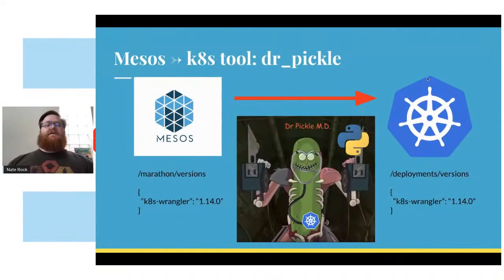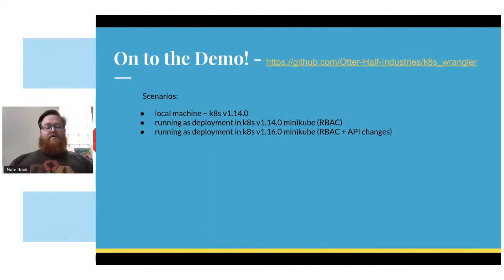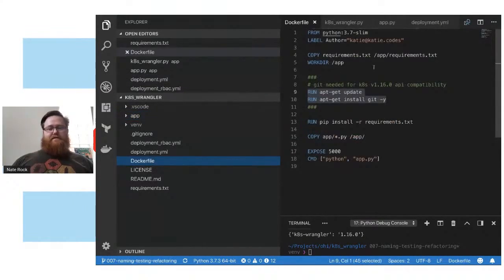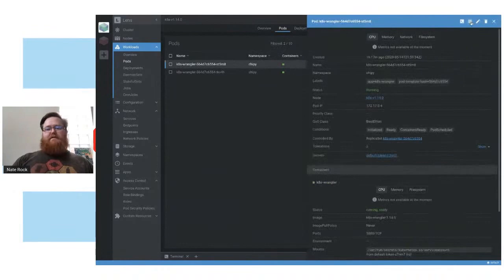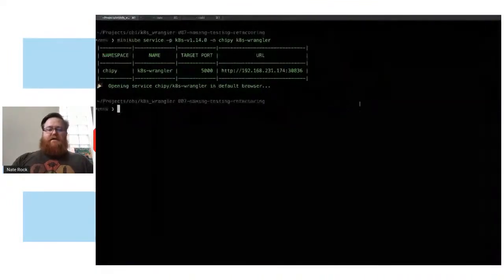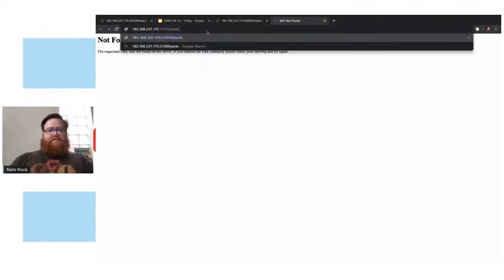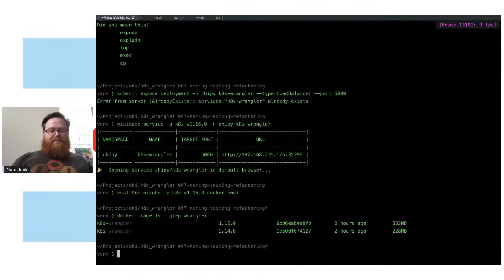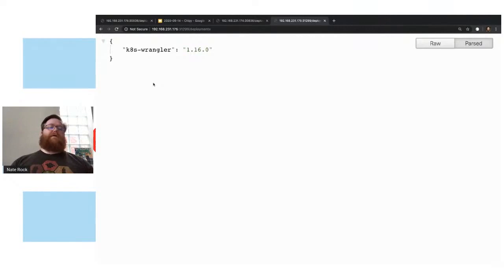Intro to Python kubernetes (k8s) client - Nate Rock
Python has a great library for interacting with kubernetes (k8s) clusters. This talk will discuss two quick tools to get your feet wet when it comes to interacting with k8s using python and show you some of the things to look out for, as well as the basics of local vs intra-cluster security.

The first service is a simple flask based application that will be running as a pod inside the cluster exposing the endpoint using a Service and Ingress resources. When you call the "/pod/versions" endpoint, it will return the versions of any applications running in the cluster as JSON. There are some security constraints built into k8s that you should be aware of when trying to access the k8s API internally. We will walk you through how to allow this service to access this API even with Role Based Access Control (RBAC) enabled using a ServiceAccount. This method will only grant this specific service inside a particular namespace read-only access to pod information for the cluster.

The second application will make use of this flask endpoint and be run from your local command. k8s config file to get access. We will then use it to compare a secondary application running in a different namespace. This is a smaller version of some real world tooling we use at Rally Health as we migrate from mesos to k8s and need to compare state between these two environments as well as between clusters in different environments. These techniques are just the tip of the iceberg, but ideally they should give you some idea as to what the kubernetes python client is capable of handling.

Chicago Python __main__ is streaming talks live on YouTube! See the full livestream with additional Q&A